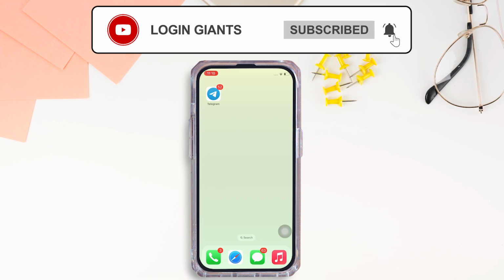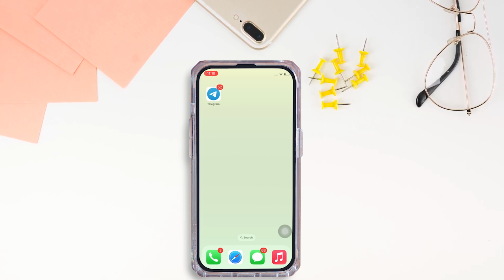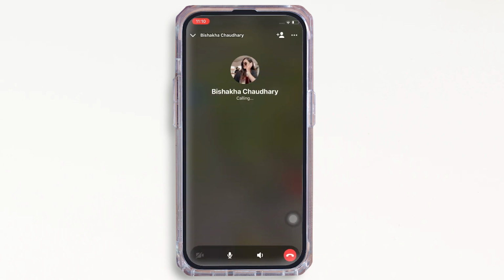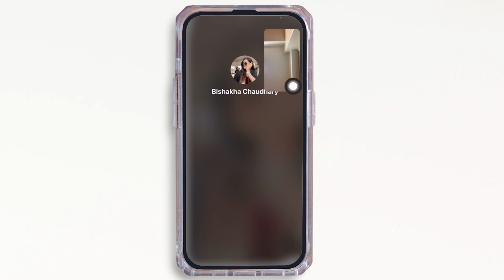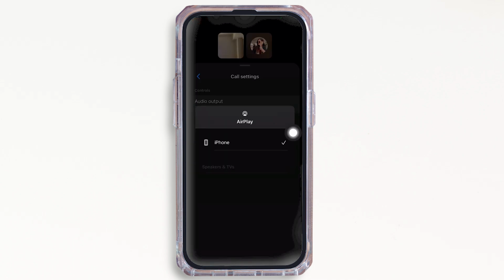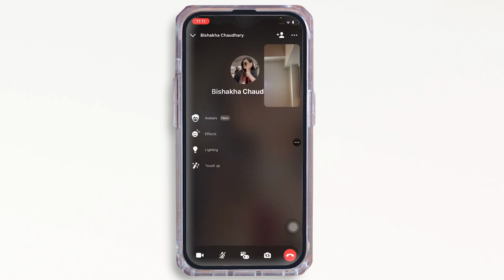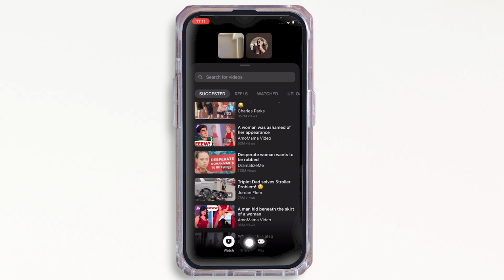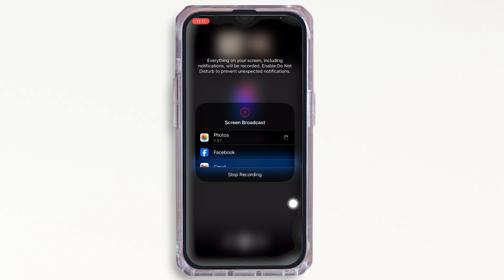How to Share Screen With Audio on Facebook Messenger (Quick & Easy)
🎥🔊 Facebook Messenger: How to Share Screen with Audio (Quick & Easy)

Want to share your screen with audio during a Facebook Messenger call in 2024? This quick and easy guide shows you how to screen sharing messenger and share your screen and include audio, enhancing your chat experiences.

In this tutorial:
0:00 - Introduction
0:05 - How to share audio in Messenger Share Screen

Learn how to easily share your screen with audio on Facebook Messenger in 2024 with this straightforward guide. This video walks you through each step to ensure you can share both visuals and sounds during your calls.

Improve your communication by following this guide to share your screen with audio on Facebook Messenger in 2024!